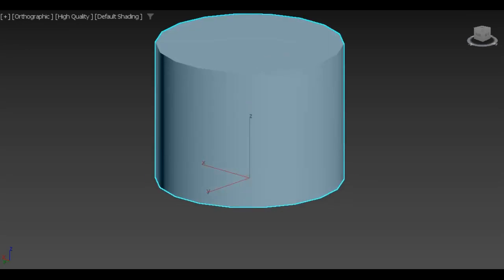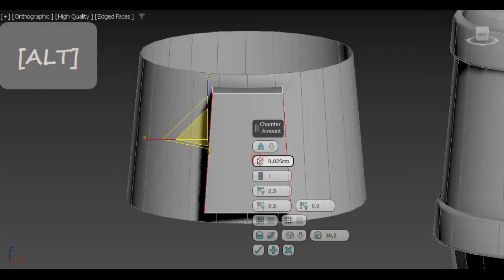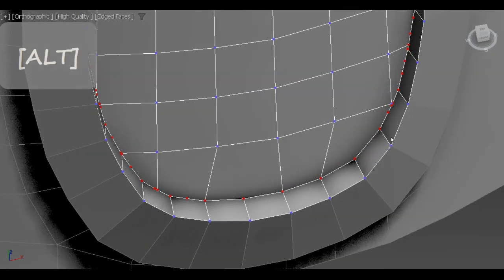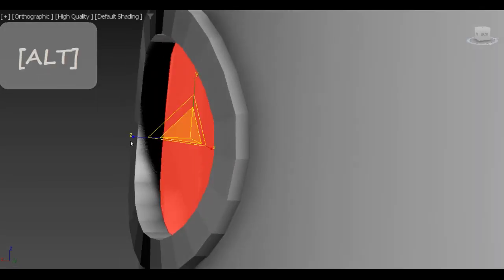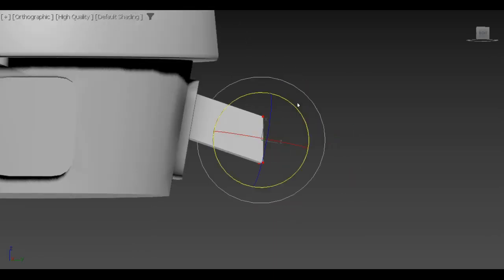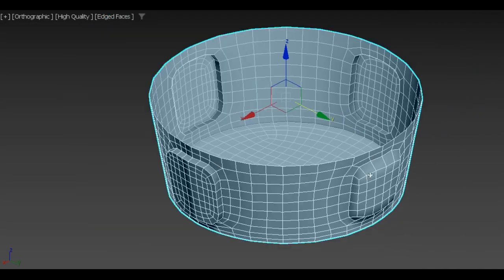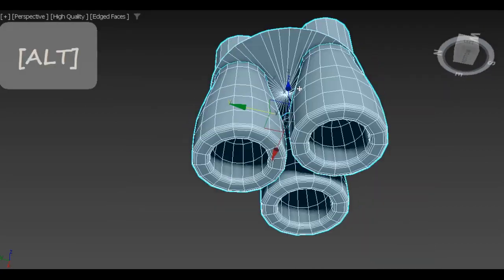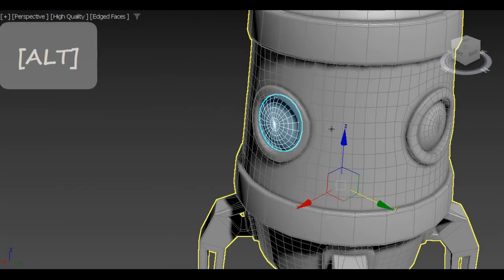Modeling a simple Stylized Landing Module with 3ds Max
This video shows how to create a stylized 3D model using Autodesk 3ds Max 2023. You will learn how to model using 3ds Max - later on I'll upload some tutorials that will cover simplified UV unwrapping (in 3ds Max) and provide some texturing tips for Substance Painter. SP Iray was used for rendering.